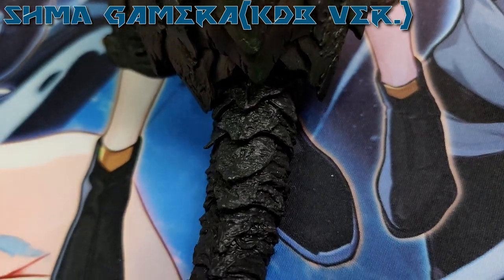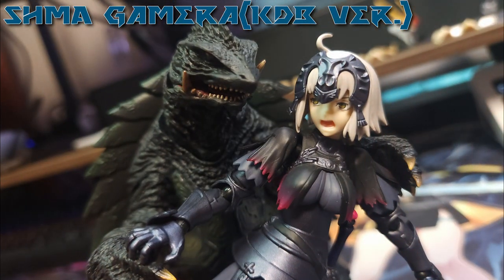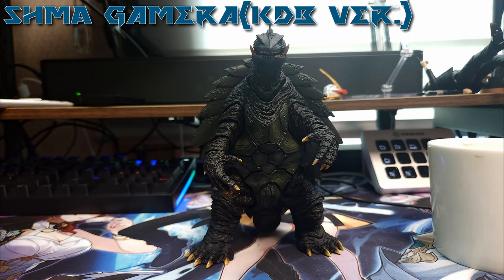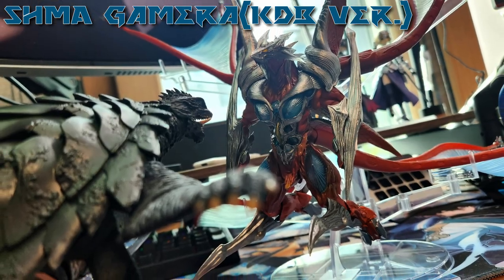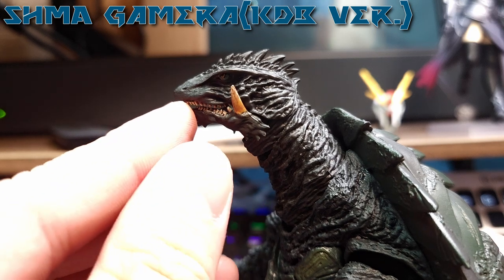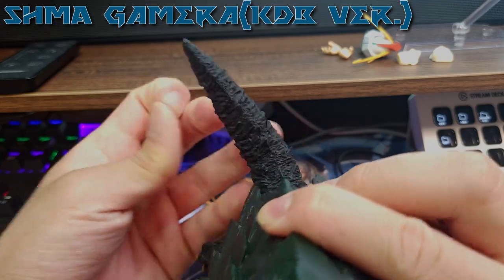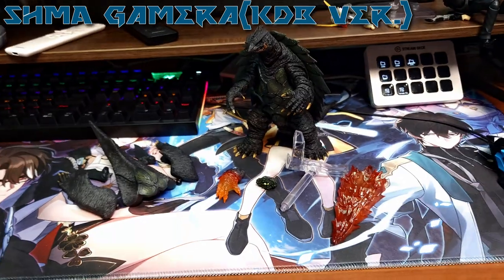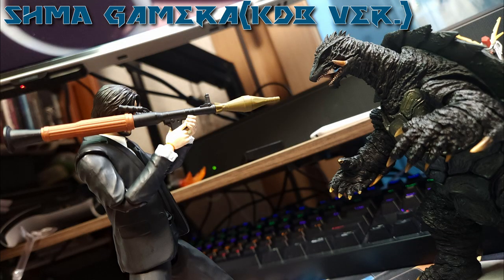SH Monsterarts Gamera 1999 "Kyoto Decisive Battle Ver." Review (From Gamera Revenge of Iris)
With the release othe anime series "Gamera : Rebirth" in which Kadokawa is reinvesting in their kaiju roster, the monsterarts through such investment has released an updated version of their previous SH Monsterarts Gamera(1999) in which let's see if the Monsterarts kine which is a shadow of it's former glory can rise up again and take their place as the go-to kaiju brand.

Contents
00:00 Introduction
00:23 Assumptions of the Monsterarts Line
01:17 Plastic Surgery Treatment
02:17 'Big & Hard' Sculpt
03:13 Rough, Course, and Irritating
03:40 Compensation?
03:56 Accessories : Return To Former Glory
04:33 Accessories : Skywalker Treatment
04:56 Accessories : Fire Punch!
05:20 Transform(Even though it's a biological organism)
06:24 "Jack. I Can Fly!!!"
07:13 This Is The Power of An Enemy Stand!
07:21 Short But Girthy!
07:53 Articulation
09:07 Conclusion